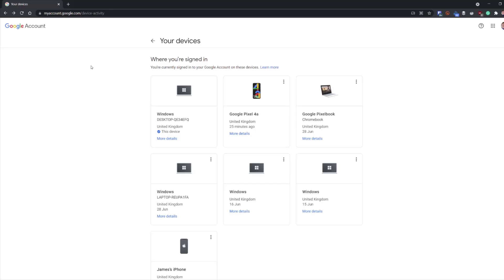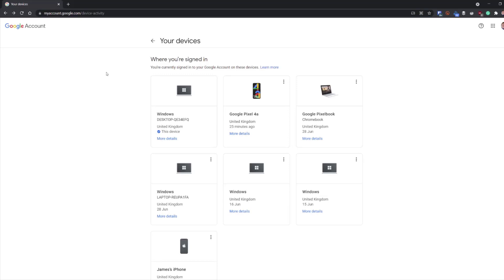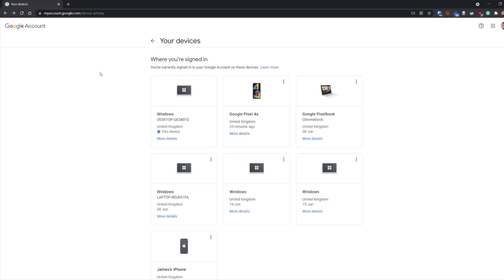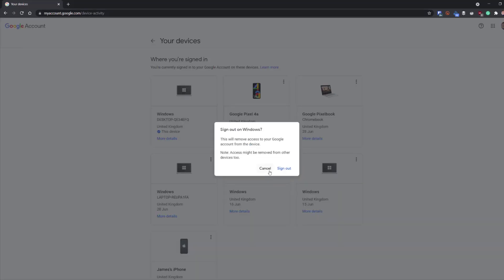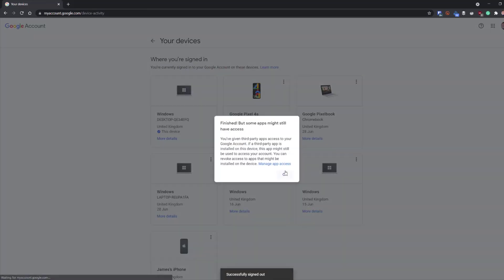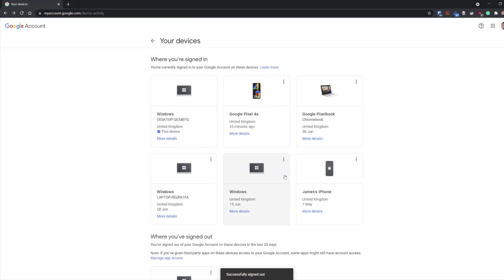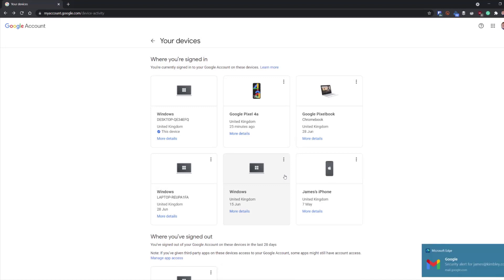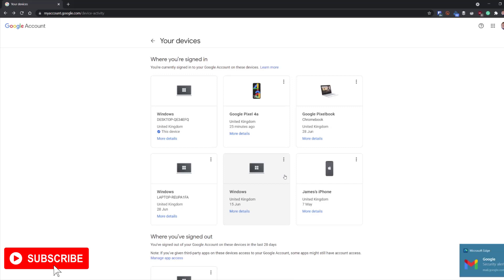How to sign out your Google account On your lost phone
Lost your phone or another device? If you have, this video will show you how you can remotely sign your Google account out on that device to help protect your data, such as photos or email, from being accessed.